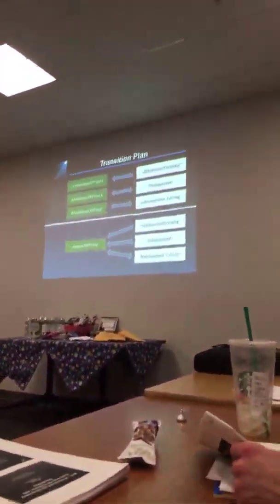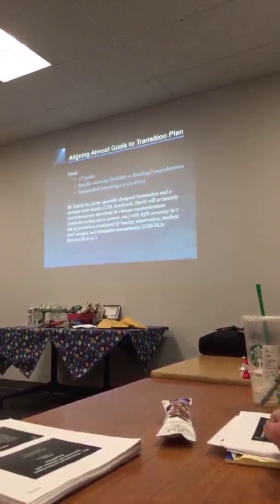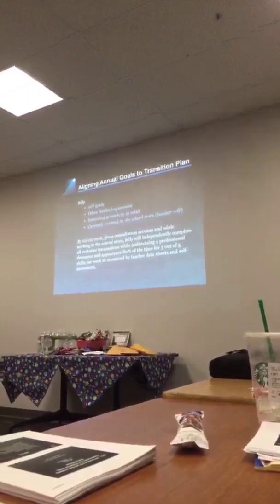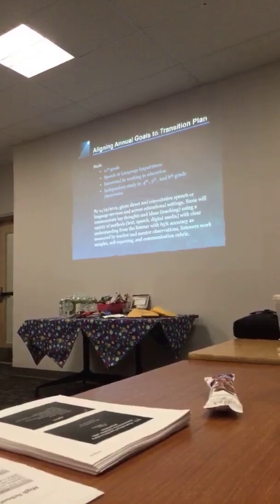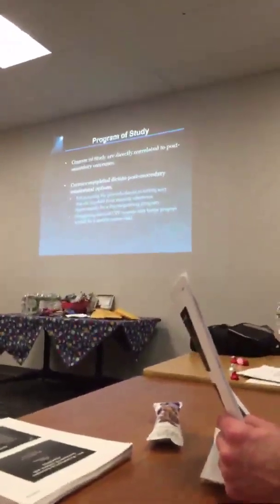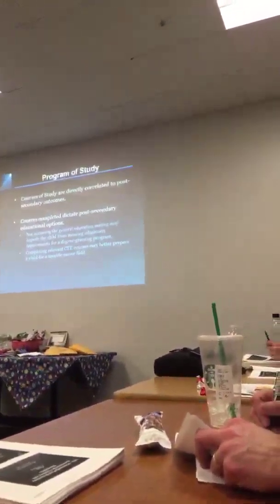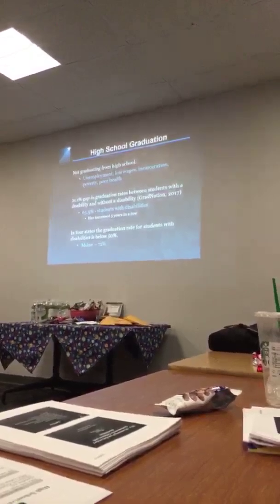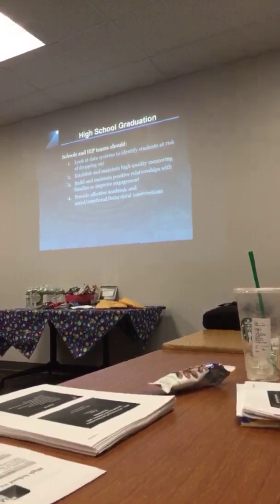Transition Planning part 3